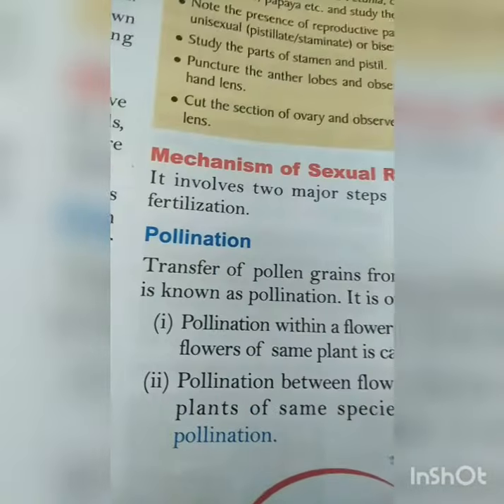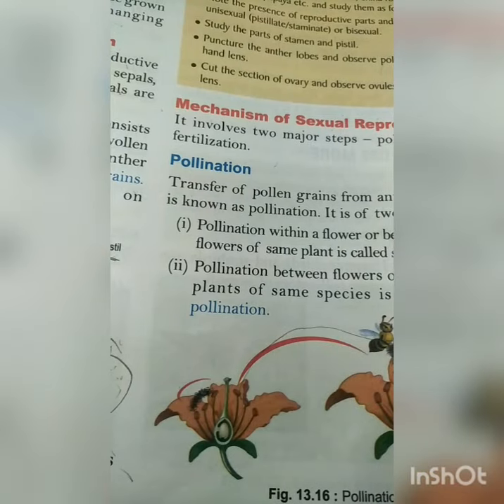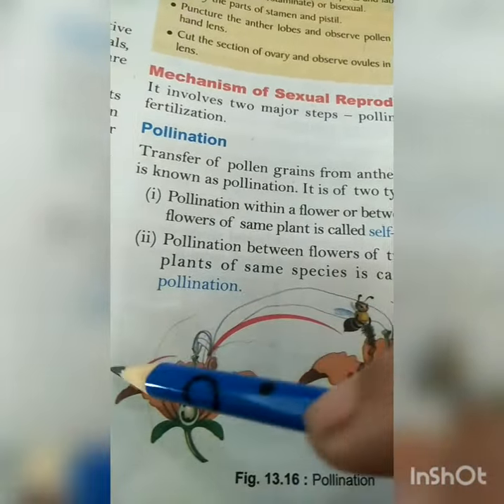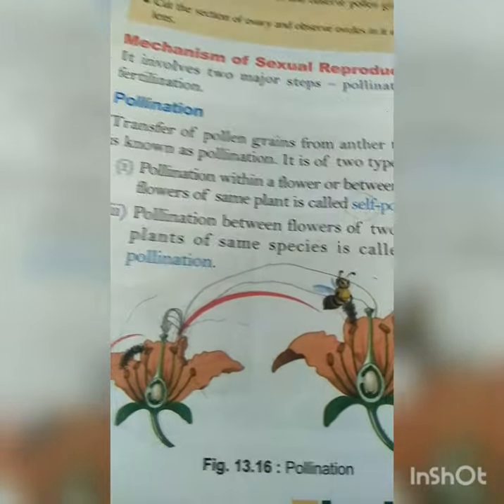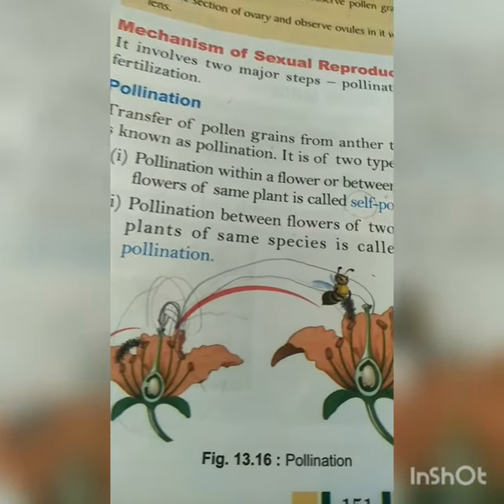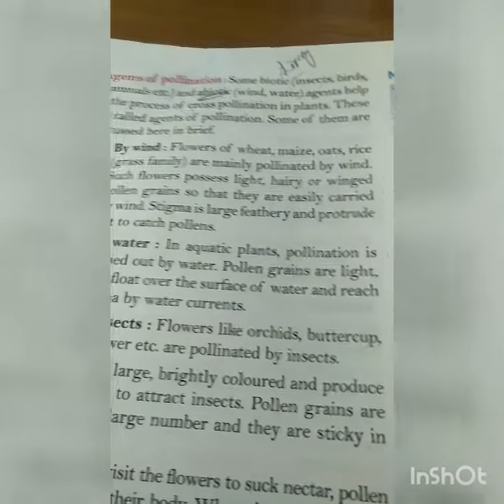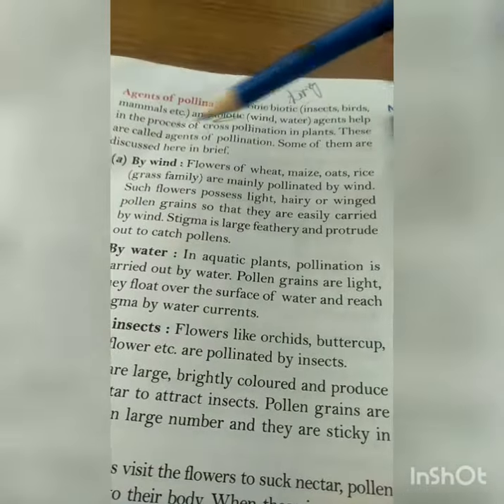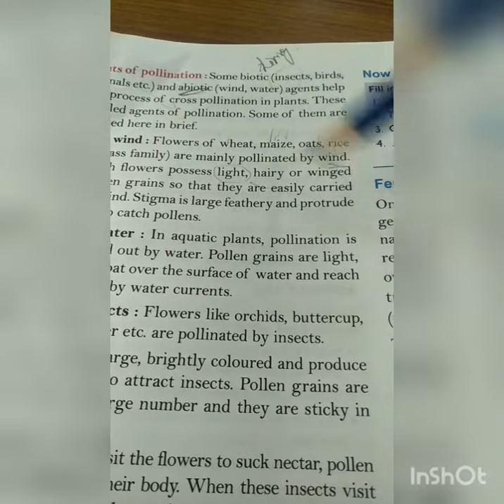Pollination 7th Class